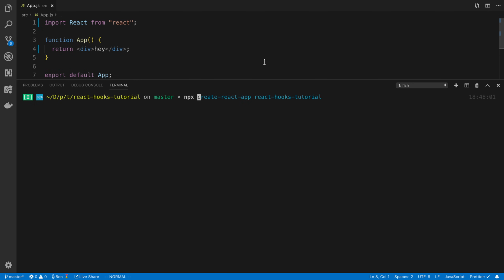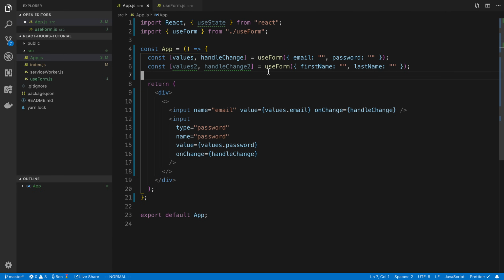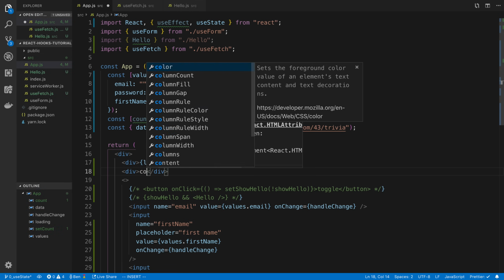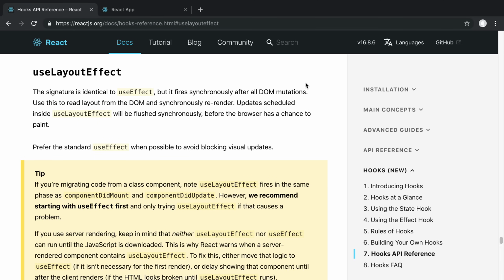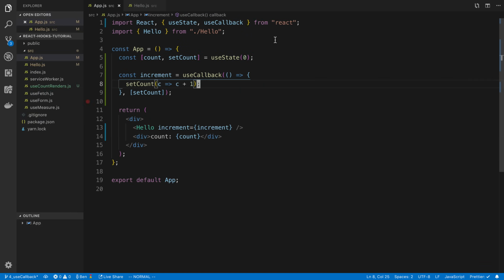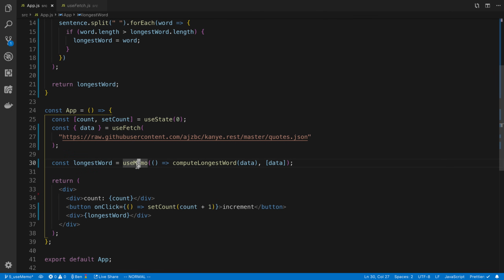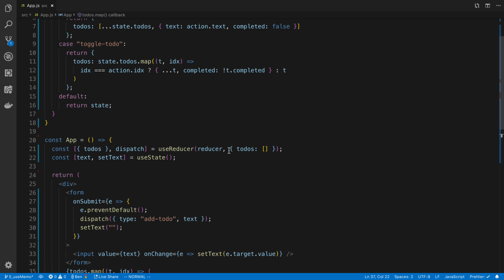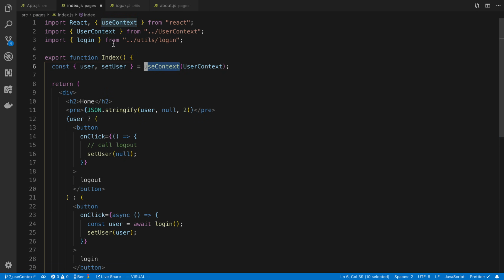React Hooks Tutorial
My entire React Hooks series in one video, it covers: useState, useEffect, useRef, useLayoutEffect, useCallback, useMemo, useReducer, and useContext.